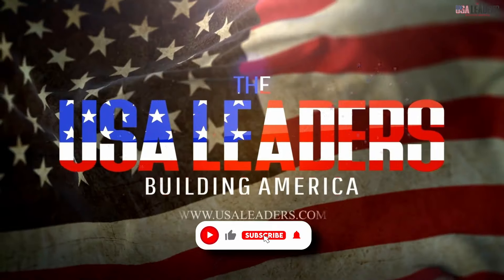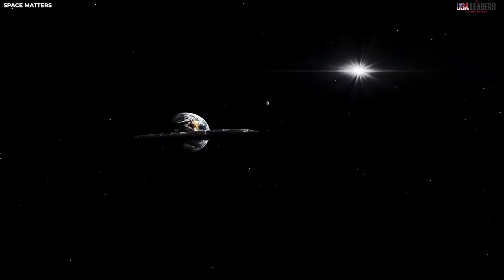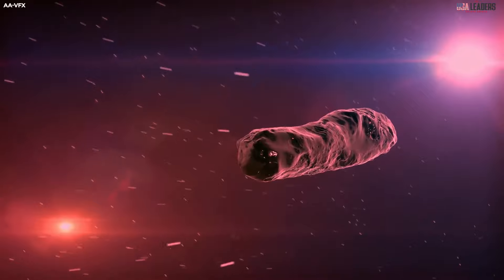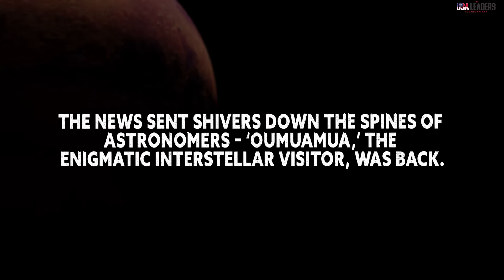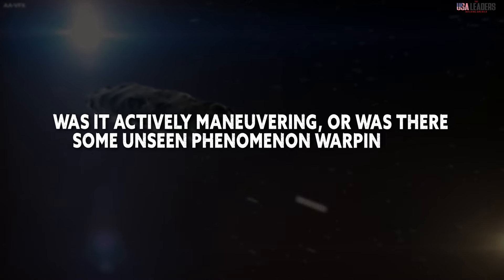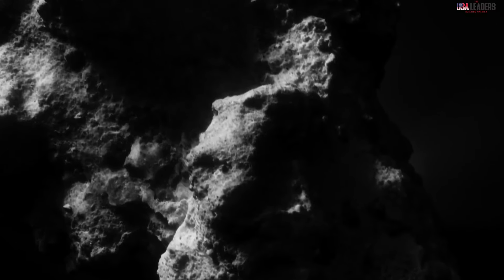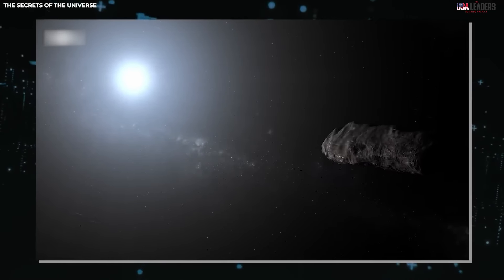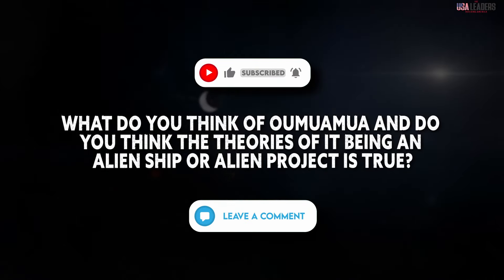Oumuamua Returns & the James Webb Telescope Discovers WHY 1 | THE USA LEADERS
Oumuamua, the interstellar visitor, is back! And the James Webb telescope might finally reveal the secrets behind its mysterious return and strange behavior. Join us as we delve into the mind-bending science behind Oumuamua’s acceleration and explore what the James Webb telescope might uncover about this cosmic messenger.